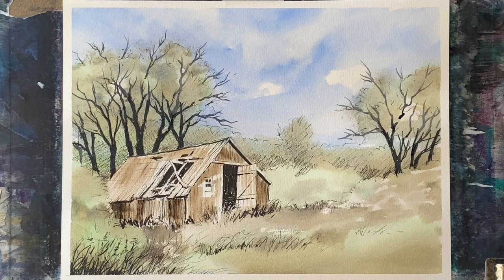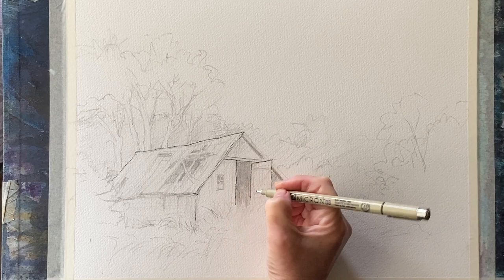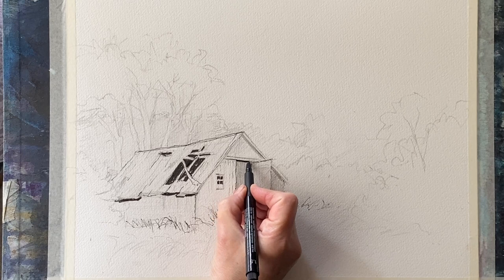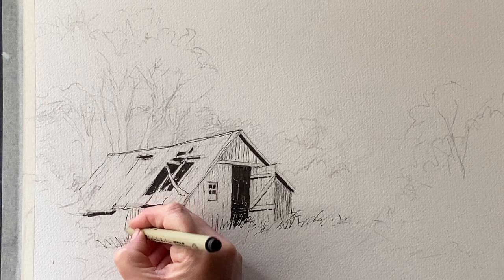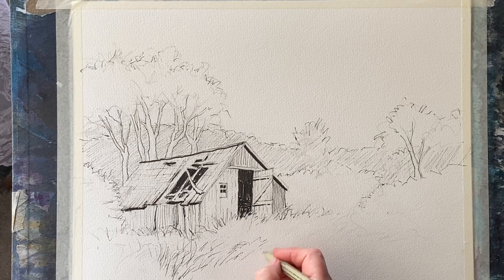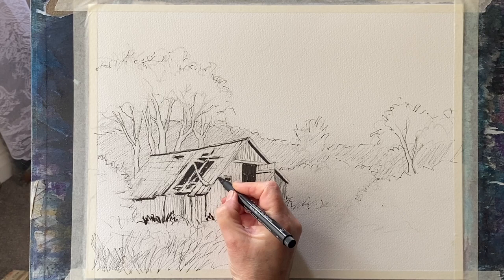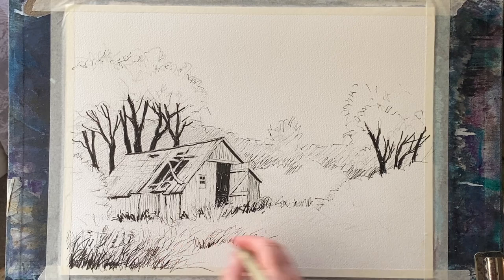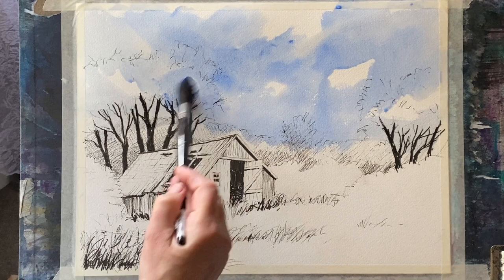Painting an Easy OLD BARN Watercolour Landscape painting, ink & washwatercolor tutorial, demo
Today I'd like to show you another line and wash painting, using waterproof Pigma Micron and Faber Castell Artist Pitt pen fin liners in 08mm and 1.5mm.
I used cobaly blue, raw sienna, burnt umber and paynes grey.
I'm using Millford cold pressed 140lb/300g weight paper, 11" x 15"/28cm x 38cm, and various brushes as mentioned in the video, but use what whatever brushes and paper you are happiest with.